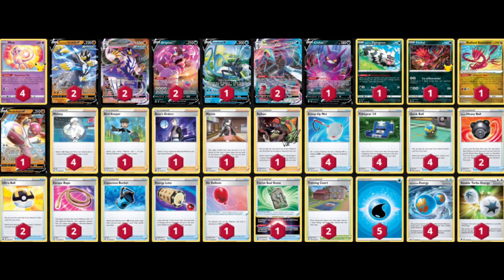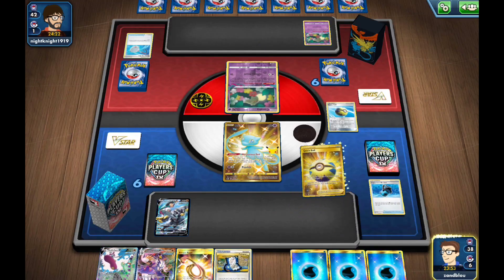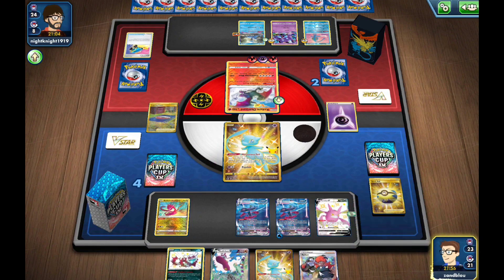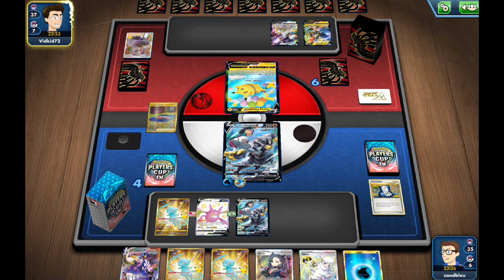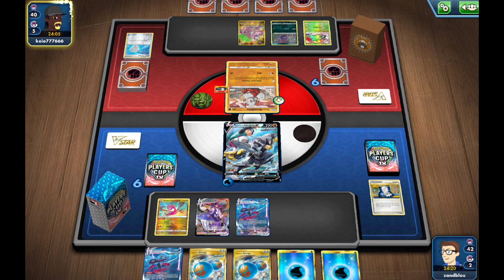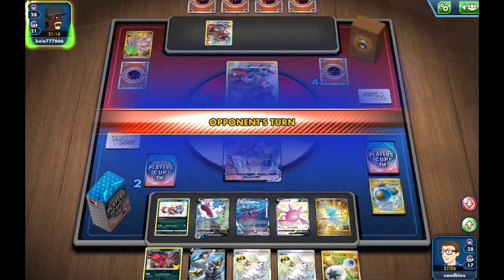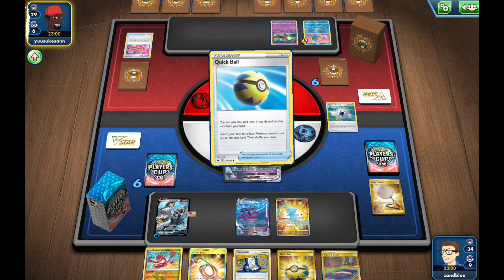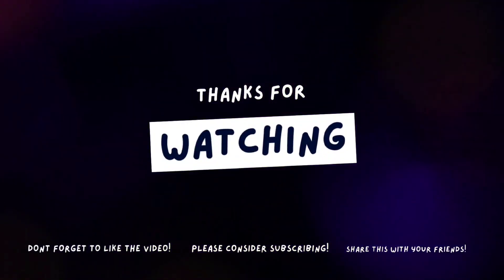Urshifu is back! | Rapid Strike Urshifu VMAX/Radiant Eternatus PTCGO Deck Profile & Battles |SSH-CRZ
Rapid Strike Urshifu had fallen off pretty hard since Astral Radiance , but Radiant Eternatus  makes this deck much better.

#Pokémon - 18

* 1 Crobat V PR-SW 098
* 2 Drapion V LOR 182
* 1 Galarian Zigzagoon SHF 151
* 1 Yveltal CEL 019
* 1 Radiant Eternatus CRZ 105
* 1 Medicham V EVS 186
* 2 Rapid Strike Urshifu V BRS 206
* 2 Rapid Strike Urshifu VMAX BST 088
* 4 Mew CEL 025
* 1 Inteleon V RCL 049
* 2 Inteleon VMAX FST 266

* 4 Scoop Up Net RCL 207
* 4 Melony ASR 242
* 1 Capacious Bucket RCL 156
* 2 Training Court FST 282
* 4 Pokégear3.0 HS 096
* 1 Air Balloon SSH 213
* 2 Hisuian Heavy Ball ASR 146
* 4 Quick Ball SSH 216
* 2 Ultra Ball SUM 161
* 1 Bird Keeper SHF 066
* 1 Boss's Orders RCL 189
* 1 Marnie SSH 200
* 1 Energy Loto GRI 122
* 1 Forest Seal Stone SIT 156
* 2 Escape Rope BUS 163
* 1 Raihan EVS 202

#Energy - 10

* 5 Water Energy CIN 124
* 4 Rapid Strike Energy BST 182
* 1 Double Turbo Energy ASR 216

 The music in this video is courtesy of glitchxcity